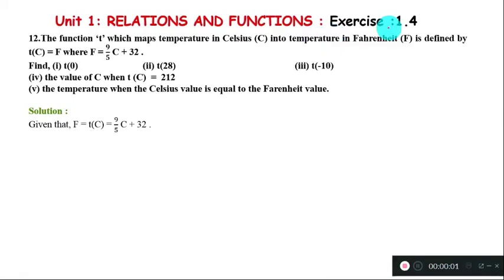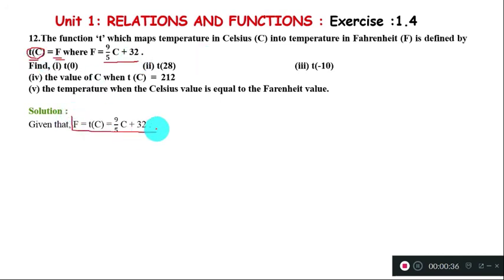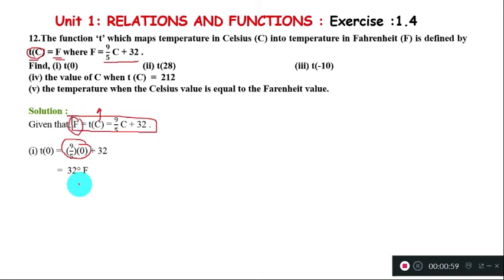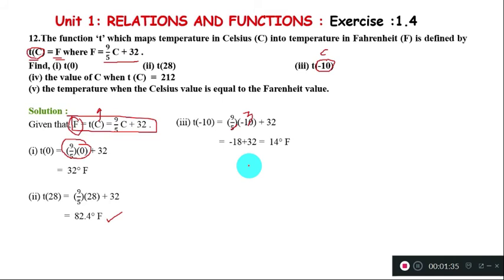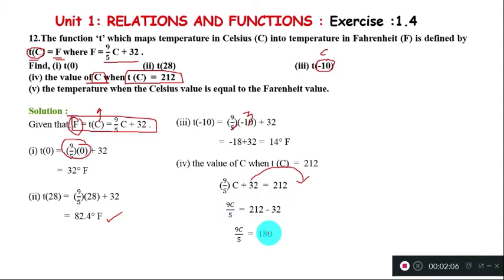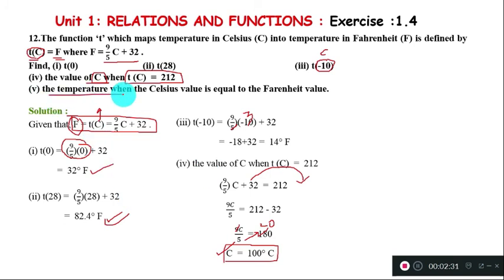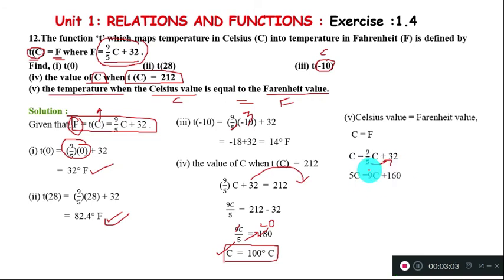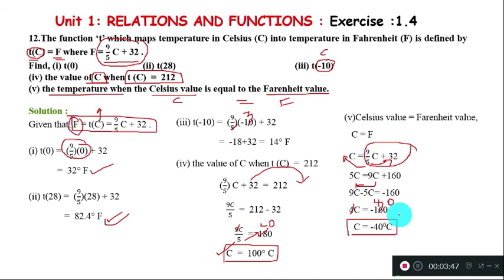Unit 1: RELATIONS AND FUNCTIONS : Exercise :1.4 : qn no .12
Topics
I - Ordered pair and Cartesian product
II - Relations
III - Functions
IV - Representation of functions and type of functions
V - Composition of functions